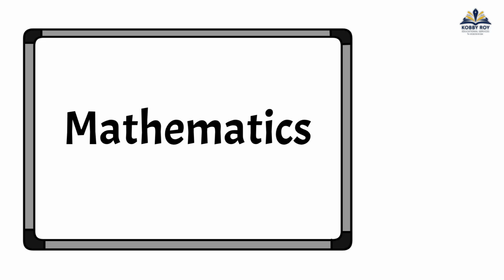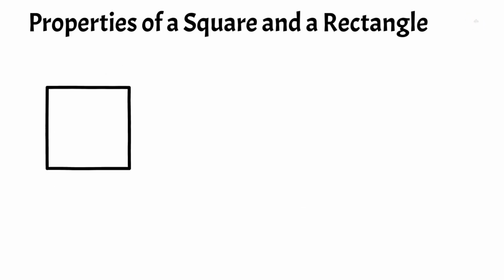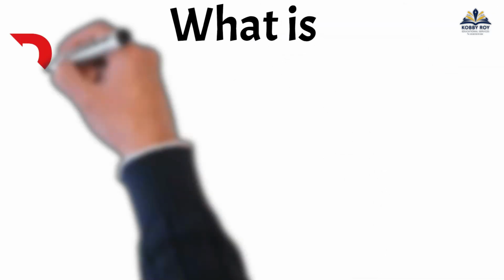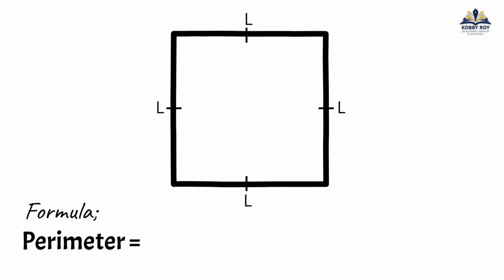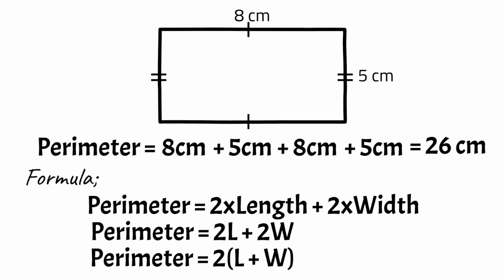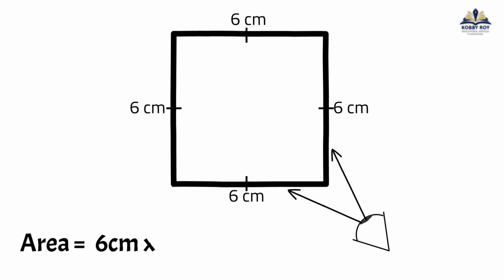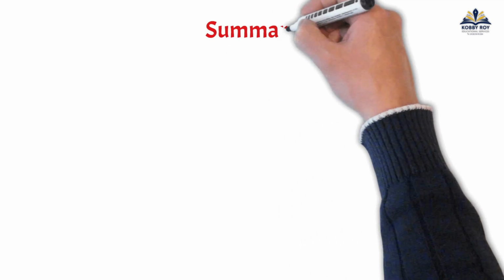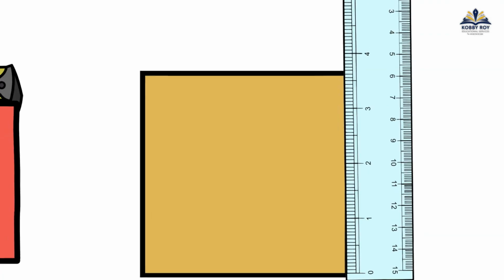Master Perimeter and Area: Easy Formulas for Squares & Rectangles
PERIMETER AND AREA MADE EASY: A Guide to Squares and Rectangles
Welcome to the Shape Space Adventure! 🚀 In this fun and colorful whiteboard animation lesson, we break down the essential math concepts of Perimeter and Area for squares and rectangles in just 5 minutes. Perfect for teachers, learners, homeschoolers, and anyone looking for a clear and engaging math refresher.

📚 What You’ll Learn:
The key features of squares and rectangles—what makes them similar and different.

What Perimeter means and how to calculate it for squares and rectangles.

What Area means and how to find it using simple formulas.

Real-life examples of where you use perimeter and area every day!

🎬 In This Lesson:
00:00 – Intro: Meet the Shapes!

00:45 – Squares vs. Rectangles: Similarities & Differences

01:30 – Understanding Perimeter – The “Fence” Around a Shape

02:30 – Understanding Area – The “Space” Inside a Shape

03:45 – Side-by-Side Formula Review

04:15 – Real-World Examples

04:50 – Your Turn to Explore!

📐 Key Formulas Covered:
Square:

Perimeter = 4 × side

Area = side × side

Rectangle:

Perimeter = (2 × Length) + (2 × Width)

👩🏫 Perfect For:
Students in Grades 4–6 learning geometry basics

Teachers looking for a clear, visual classroom resource

Parents helping with homework or homeschool lessons

Anyone who wants to understand, not just memorize, perimeter and area!

Finding Area and Perimeter of Triangles and Circles

Math Whiteboard Animations

Elementary Math Explained Simply